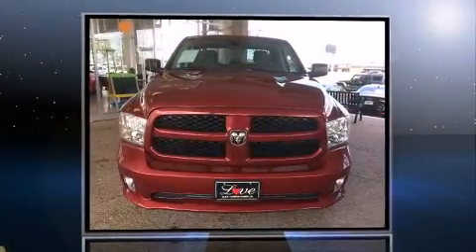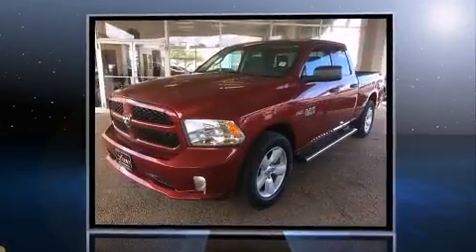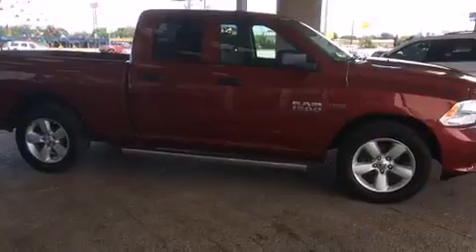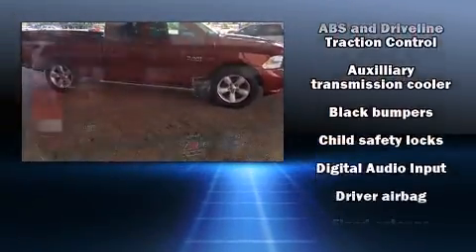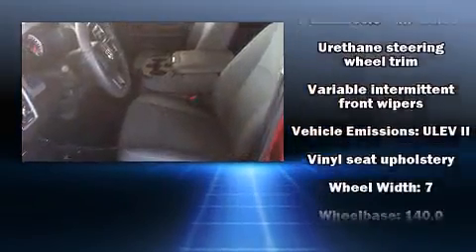2014 Ram 1500 in Corpus Christi, TX 78411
Love PreOwned AutoCenter

The 2014 Ram 1500 With less than 30,000 miles on the odometer, this vehicle provides excellent value as a pre-owned model. Top features include air conditioning, delay-off headlights, a tachometer, tilt steering wheel, power windows, a trailer hitch, a bedliner, and more. Passenger security is always assured thanks to various safety features, such as: dual front impact airbags, head curtain airbags, traction control, brake assist, ignition disabling, and 4 wheel disc brakes with ABS. For added security, dynamic Stability Control supplements the drivetrain. A Carfax history report indicates just one previous owner. Our team is professional, and we offer a no-pressure environment. They'll work with you to find the right vehicle at a price you can afford. Stop in and take a test drive!